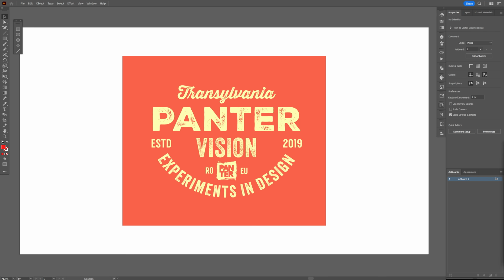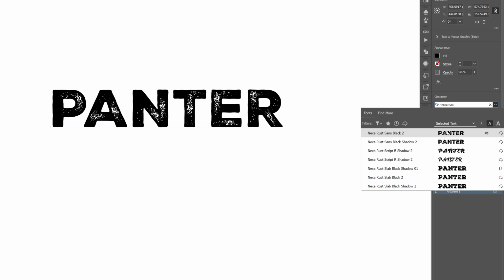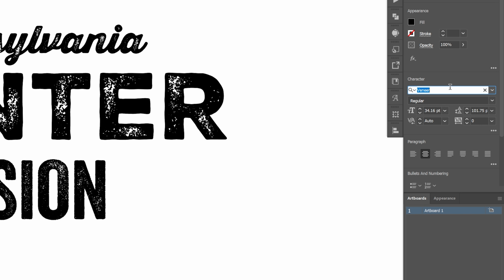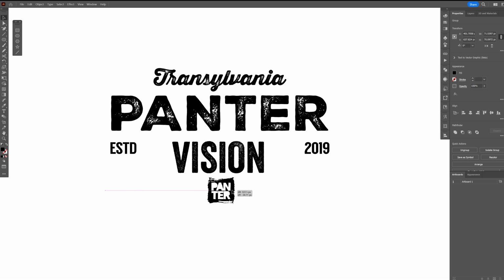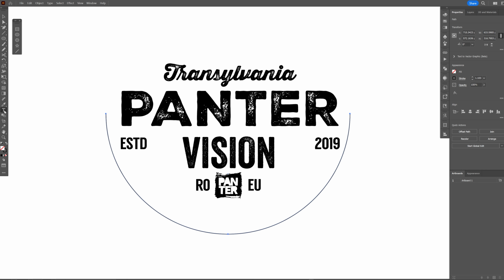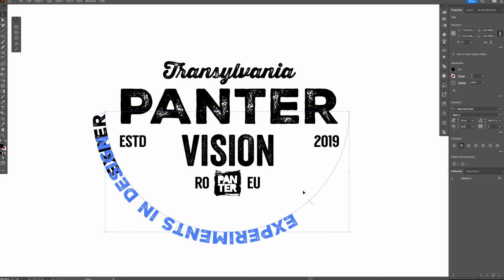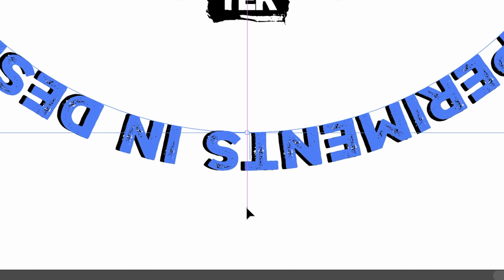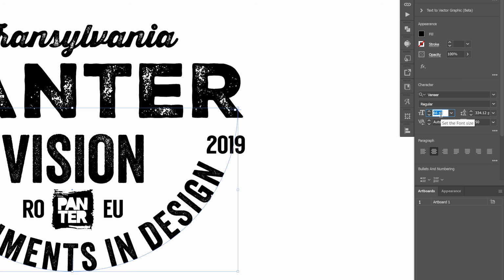How to create Vintage Badge Logo in Illustrator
A vintage badge embodies nostalgia with its ornate borders, typographic elements, and intricate design details. Often weathered or distressed, these badges evoke a sense of history and craftsmanship, reminiscent of a bygone era. Their timeless allure lies in their ability to encapsulate stories, representing authenticity and heritage.